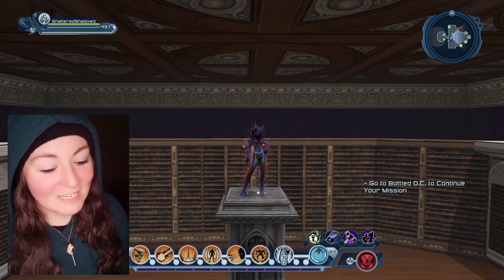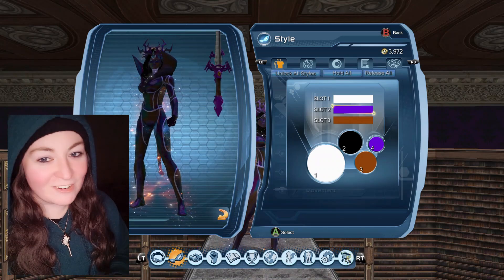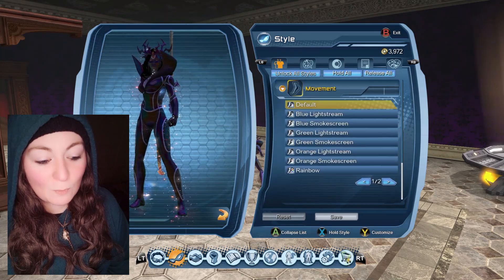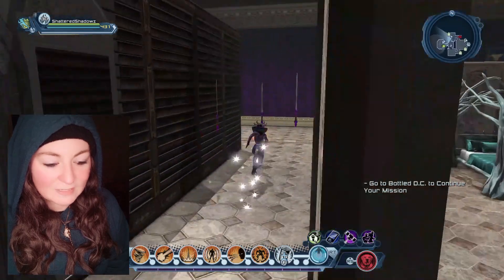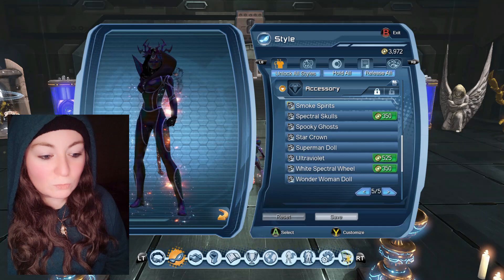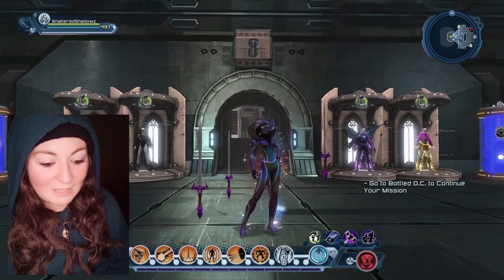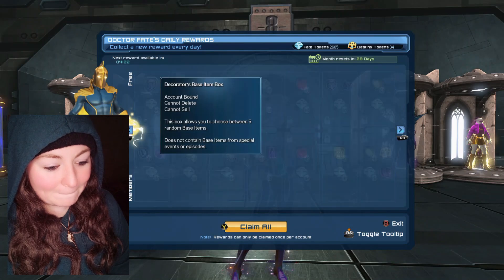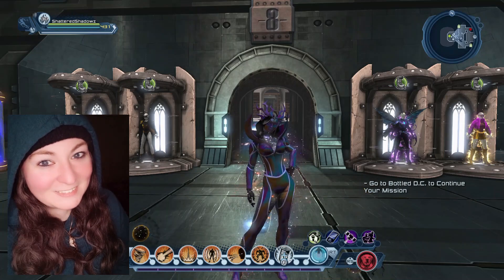DCUO: Mysterious Swords Accessory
Looking at the Mysterious Swords Accessory